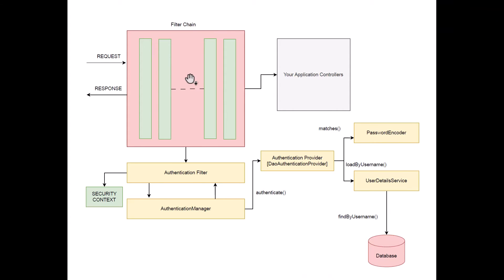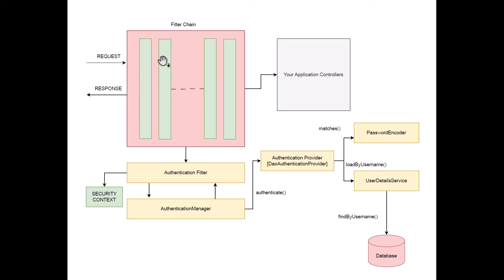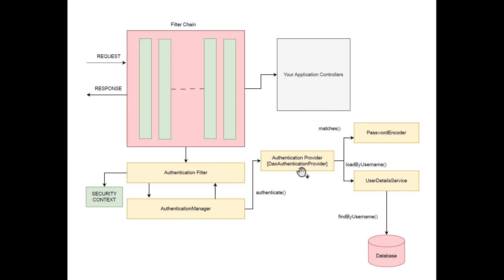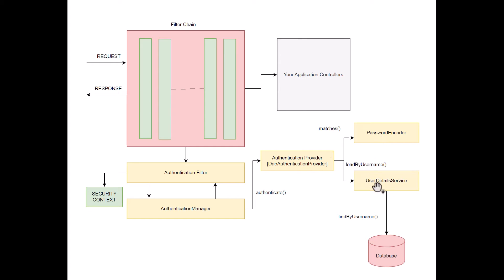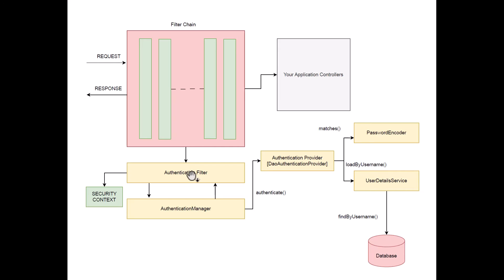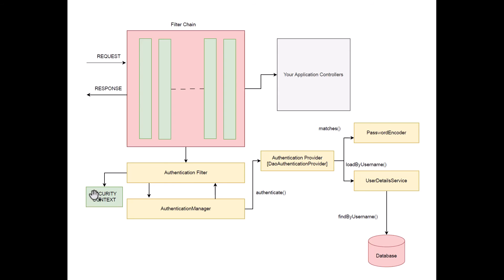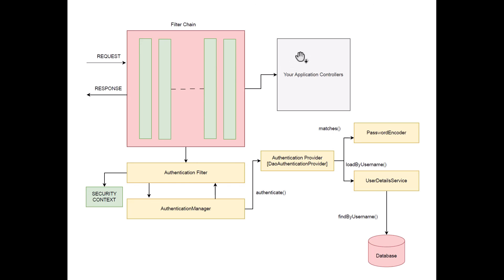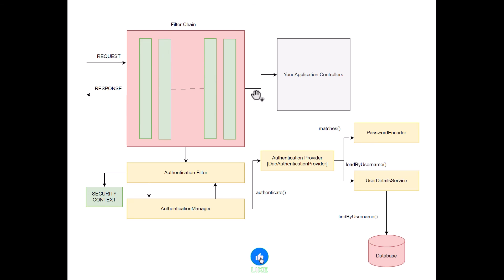How Security works in Spring Boot | Spring Security Series | Video #2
In this video, we are going to talk about how Spring Security works

**GROW AS JAVA DEVELOPER**
1. SIGNUP FOR MY SPRING BOOT FOR BEGINNERS COURSE
2. LEARN JAVA WITH 60+ HOURS OF CONTENT

You will find all my courses are listed there at the highest discount for my viewers.

00:00 Introduction
02:06 Getting Started
13:42 Thank You